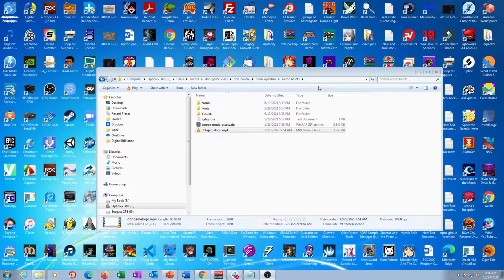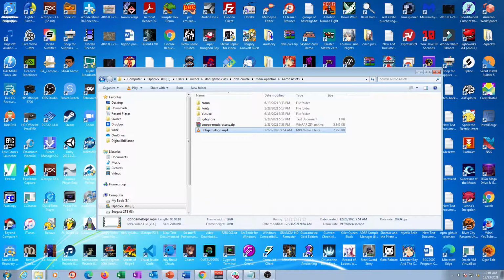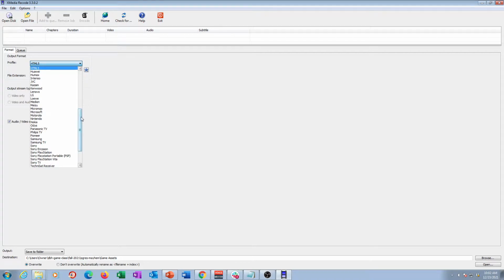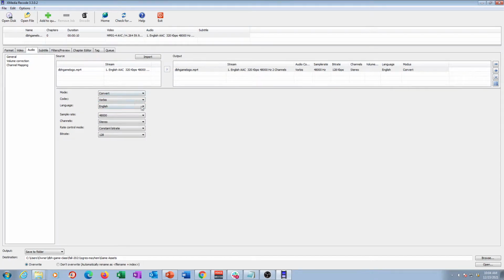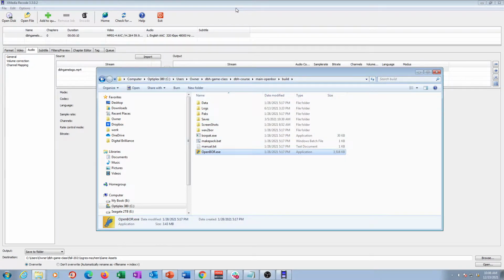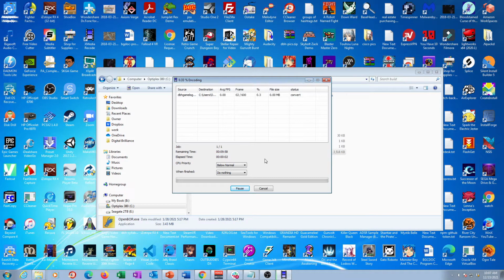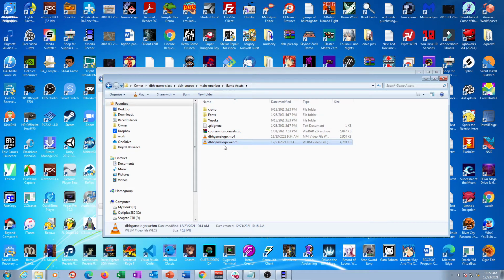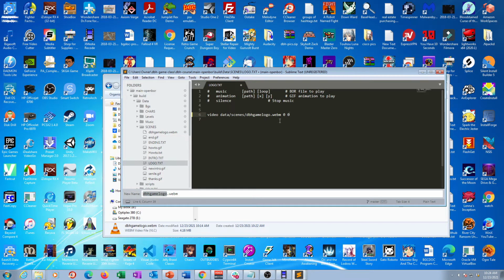OpenBOR Tutorials - Displaying Video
This is a series that takes digitized frames and creates an OpenBOR model out of them. This process can be applied to any model creation where the frames have already been created in advance. Maybe one day I'll do a tutorial of how to create the digitized frames.

What is WEBM?